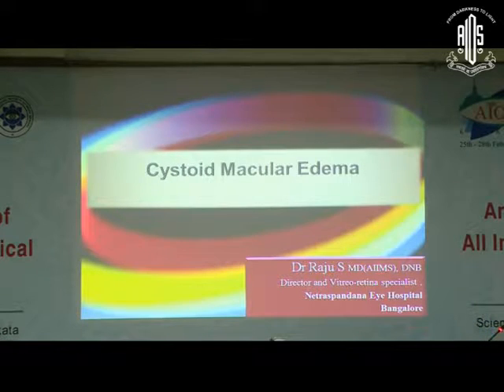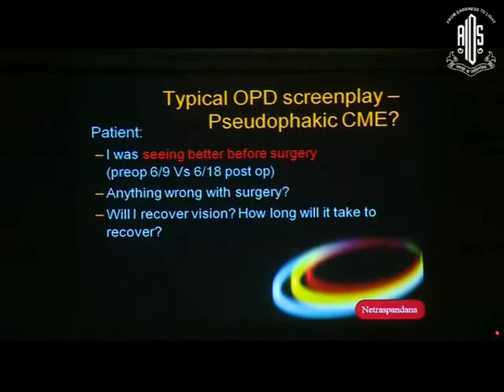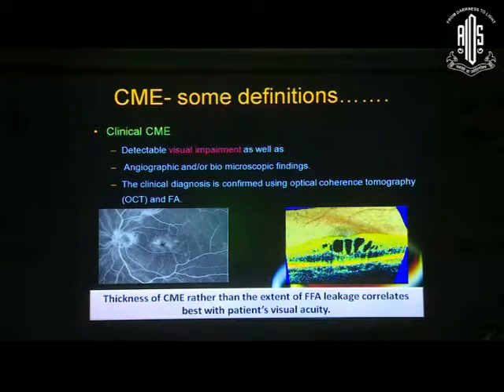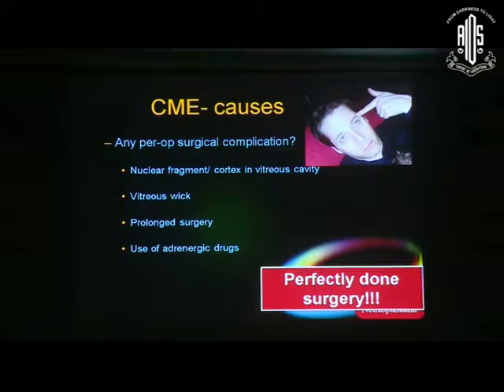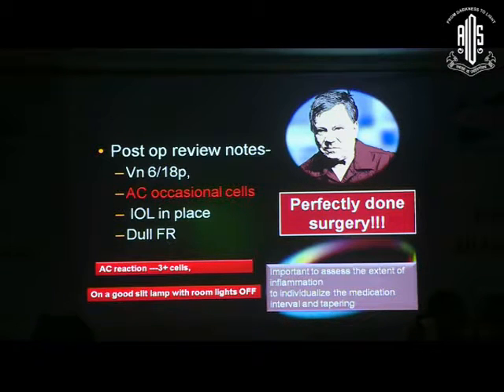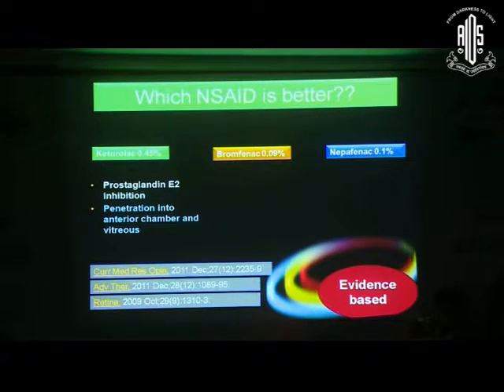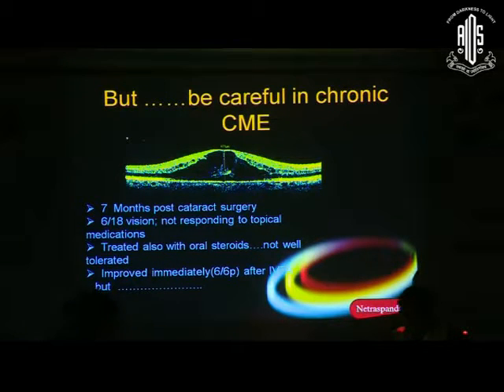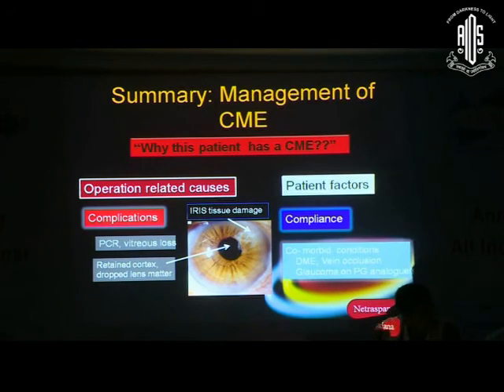Dr Raju S